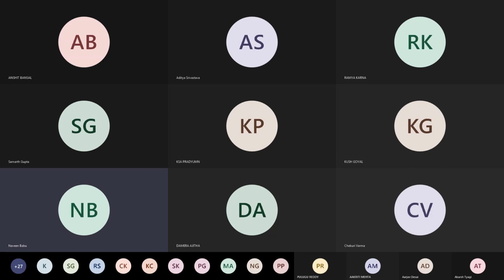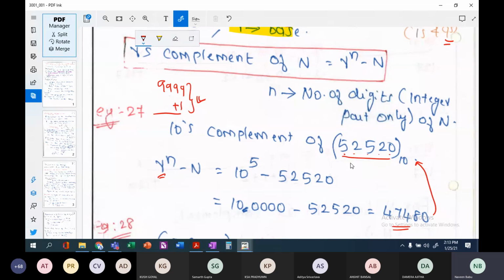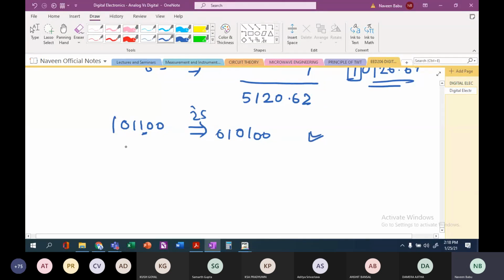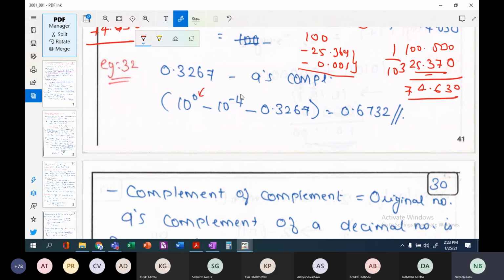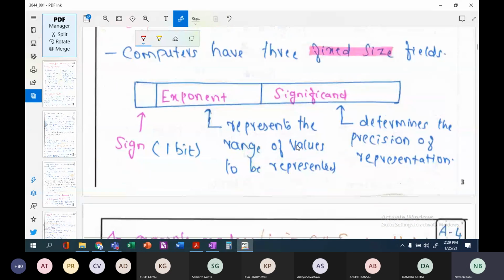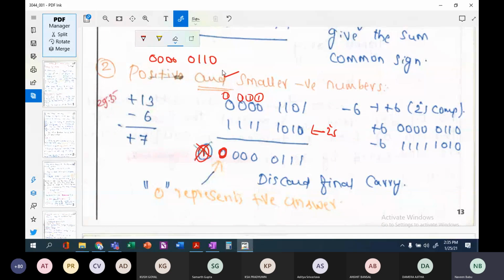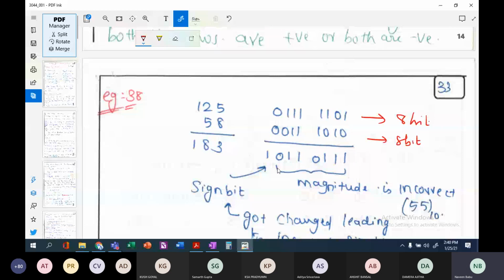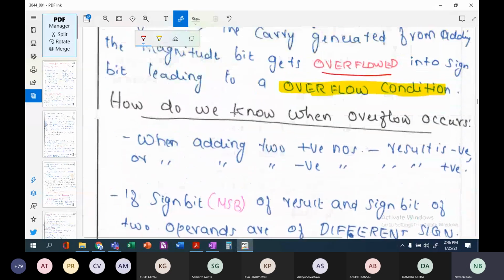6 DIGITAL ELECTRONICS SIGNED NUMBERS CONTD